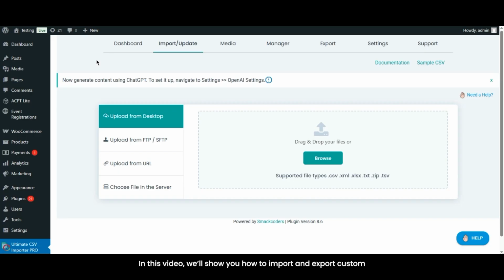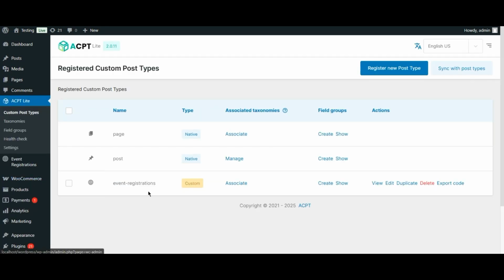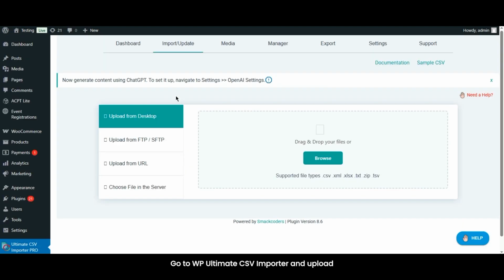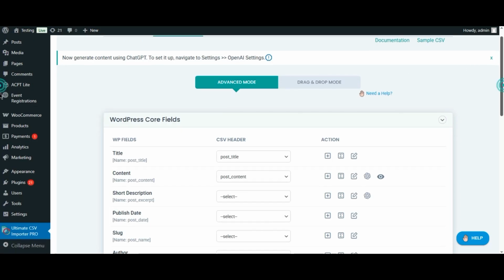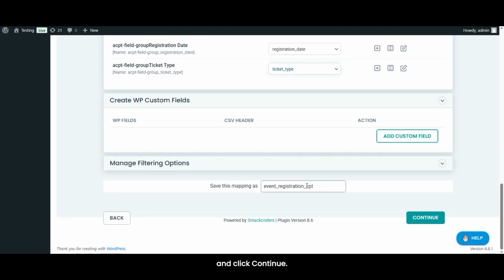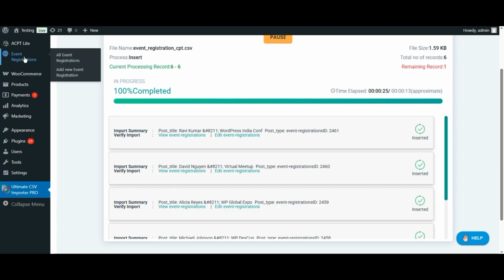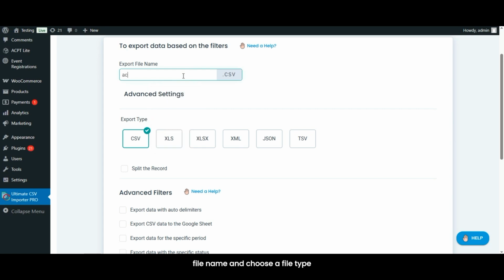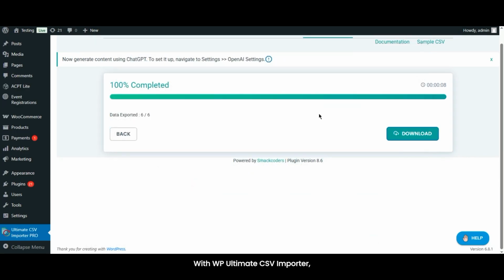How to Import and Export ACPT Fields Using WP Ultimate CSV Importer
Learn how to manage ACPT (Advanced Custom Post Type) data using the WP Ultimate CSV Importer Pro — perfect for importing/exporting custom fields like event registrations, job listings, or any CPT structure, with no coding required!

Take control of your WordPress custom post types with this step-by-step tutorial. Whether you're dealing with structured content for events, portfolios, or listings, this guide will show you how to:

✔️ Import data into ACPT-powered custom post types
✔️ Map ACPT custom fields from your CSV file
✔️ Export ACPT data cleanly for backup, migration, or reuse
✔️ Save time with bulk uploads — all within a few clicks

This video is ideal for:

✅WordPress developers and site admins
✅Business owners using CPTs for content management
✅Anyone using ACPT plugin and wants to streamline data workflows
✅WP Ultimate CSV Importer Pro users

📽️ Video Chapters:
00:00 Introduction
00:45 Create a Custom Post Type with ACPT
01:41 Importing ACPT Records with WP Ultimate CSV Importer
02:45 Field Mapping Process
03:55 Import Complete – Verify Data
05:00 Exporting ACPT Data from WordPress
06:04 Final Thoughts + Support Info

👉 Try WP Ultimate CSV Importer Pro to bulk import/export posts, custom fields, ACF, Pods, WooCommerce products, and now — full ACPT support!
🧠 Stay productive and eliminate repetitive manual work.

📢 Have questions? Drop them in the comments — we respond quickly!